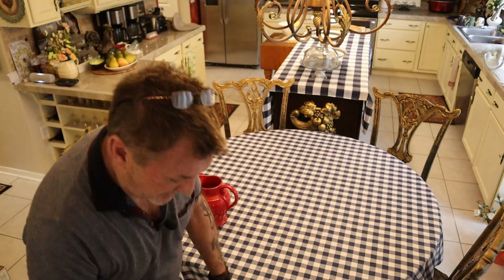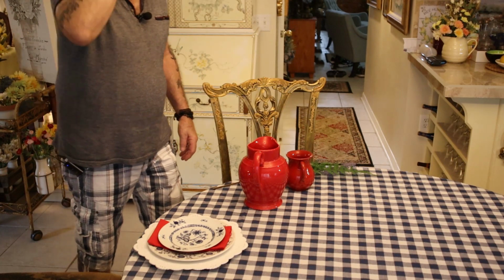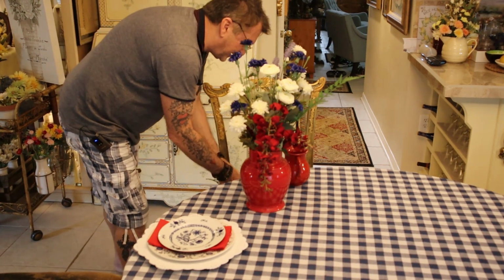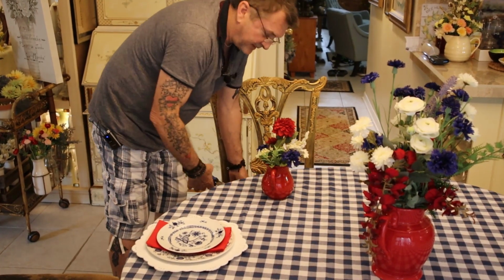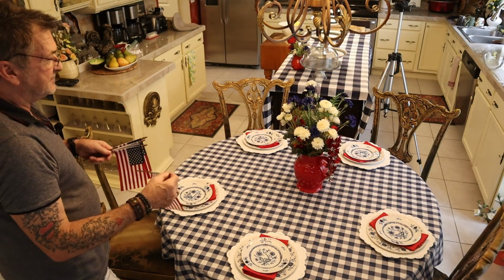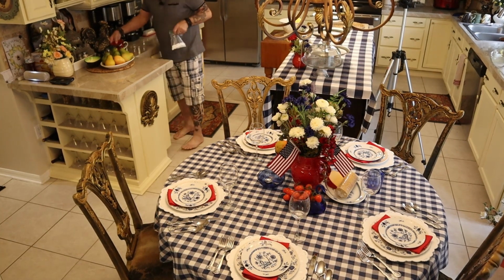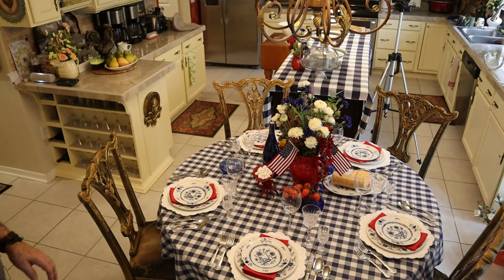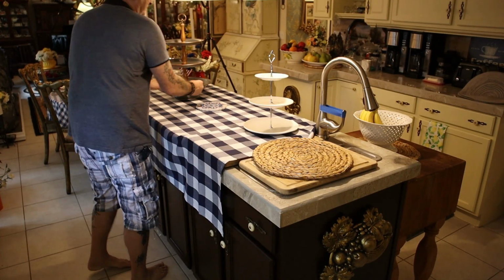Patriotic Tablesetting For A New England Weekend!!! 4th of July Decor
In this video I show you my take on a 4th of July Patriotic Tablesetting.  I start off with two navy blue and white checked tablecloths in 100% Cotton to give us that patriotic and New England feel.  We are having seafood today on our beautiful vintage blue and white china on our lace pattern chargers purchased at Hobby Lobby.  If you have been following our channel you will remember the red pitchers I used with our table today in our previous pitcher collection video.  The napkins are 100% cotton red napkins that I think brings the red white and blue theme all together.